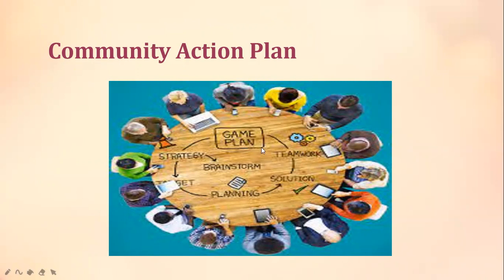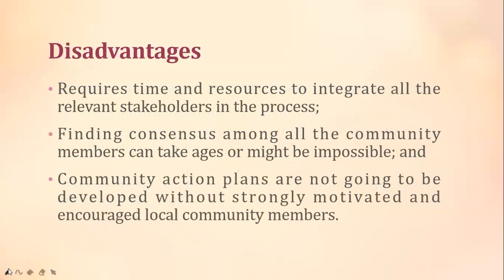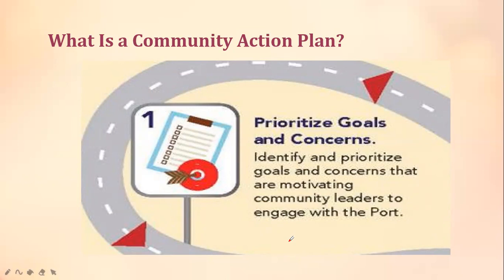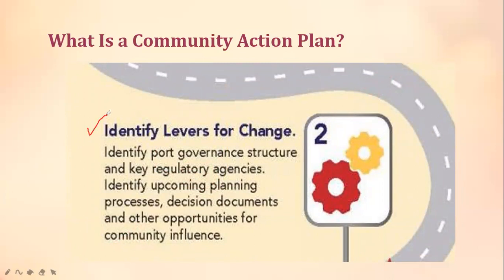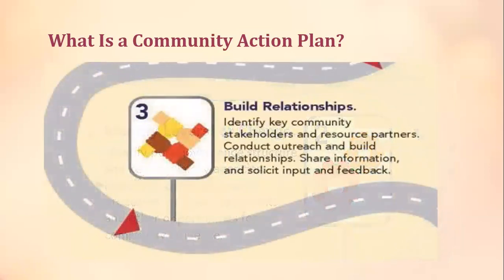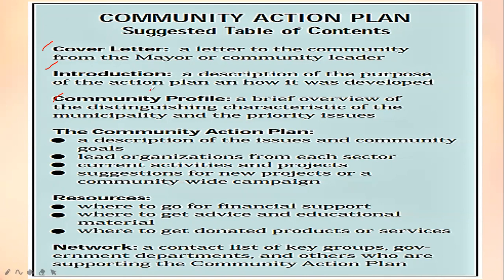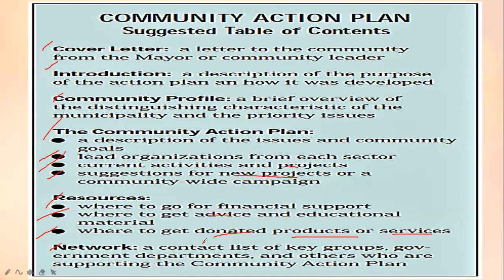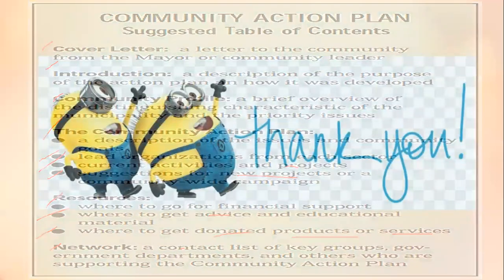CE Lesson 9 - CONDUCTING THE COMMUNITY ACTION PLAN THAT APPLIED THE METHODS OF SOCIAL SCIENCES